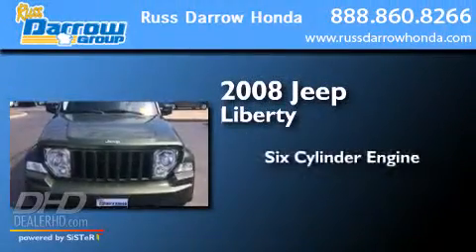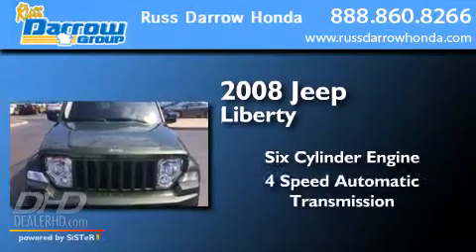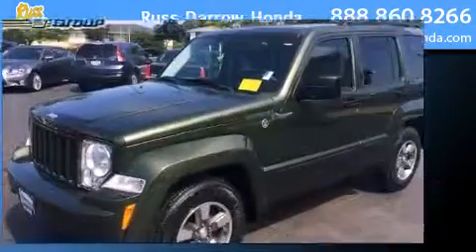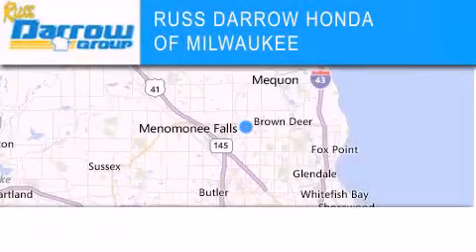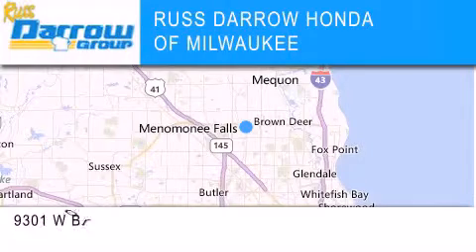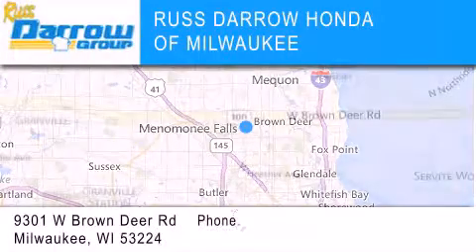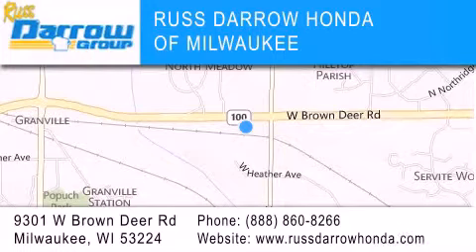Used 2008 Jeep Liberty Milwaukee WI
We've been honored to serve the Milwaukee WI area , we promise that your experience at our dealership will exceed your expectations ! Year : 2008 Make : Jeep Model : Liberty Engine : 3.70 Trans . : 4-Speed Automatic VLP Exterior : Jeep Green Metallic Clearcoat Miles : 70,995 Interior : Pastel Slate Gray Stock : H14825A Russ Darrow Honda Milwaukee West Brown Deer Road Milwaukee , WI 53224 Used 2008 Jeep Liberty Milwaukee WI